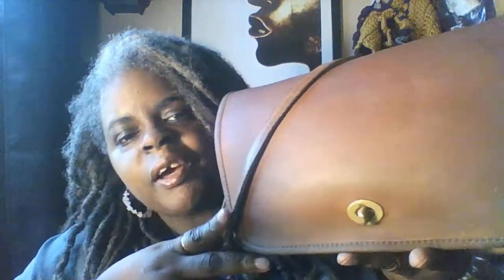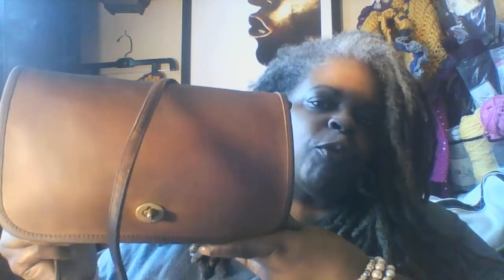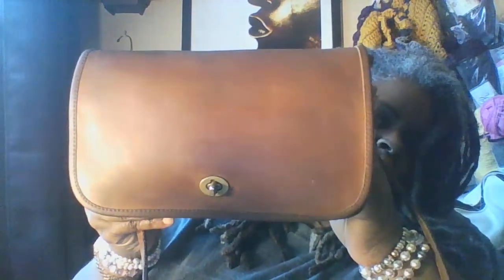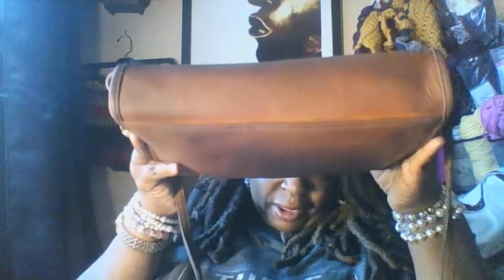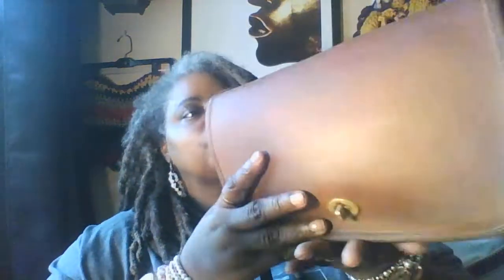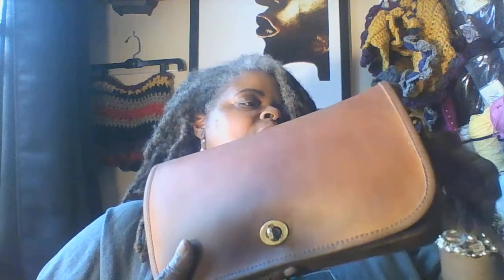Vintage Coach Convertible Clutch Bag Rehab | Refurbish | Vintage Care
Hey Everyone! Remember my unboxing of the Convertible Coach Clutch bag almost a month ago? Well, she's back! I have successfully rehabbed this sister and you will see the results in this video!

* SUPPORT THE TINY STUDIO BY BECOMING A PATRON! *